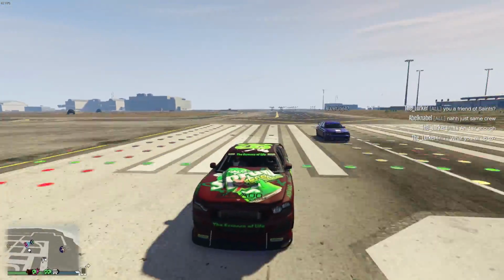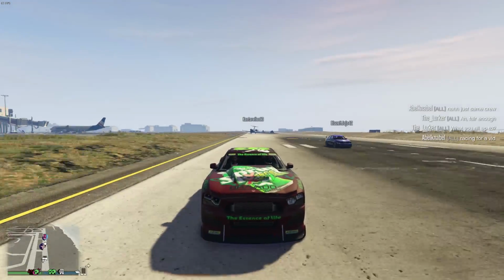GTA 5 NEW DLC CARS SPEED TEST! WHICH IS THE BEST 4 DOOR CAR?